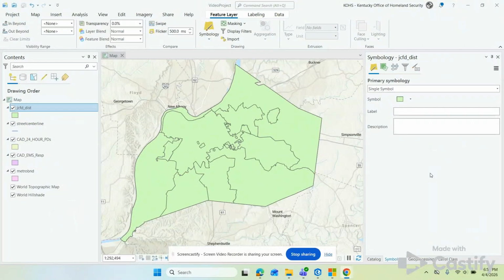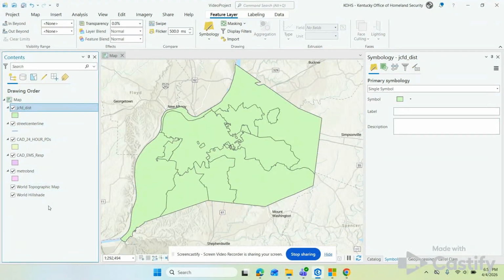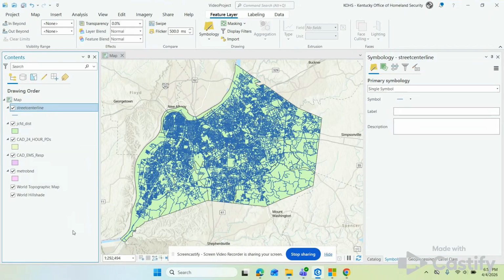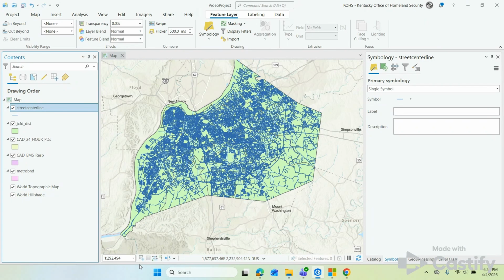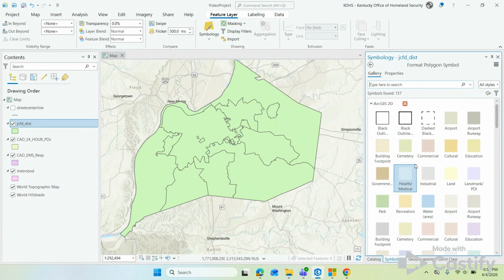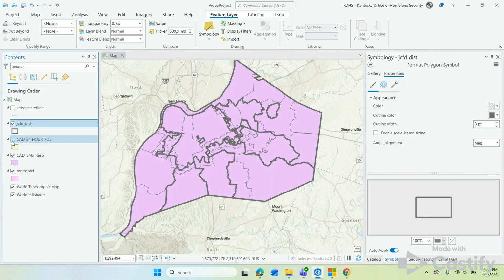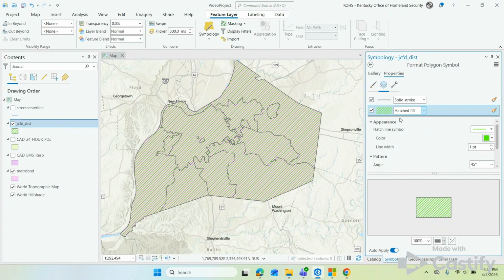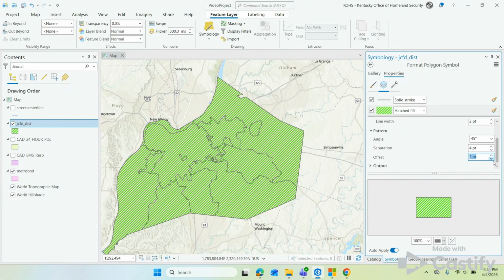Symbology Video 1